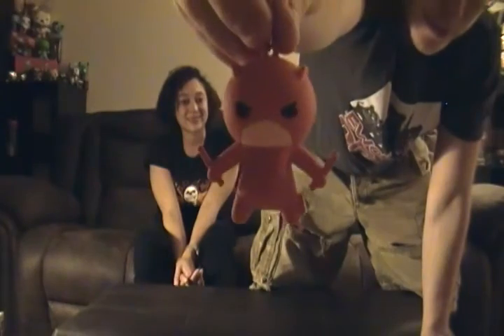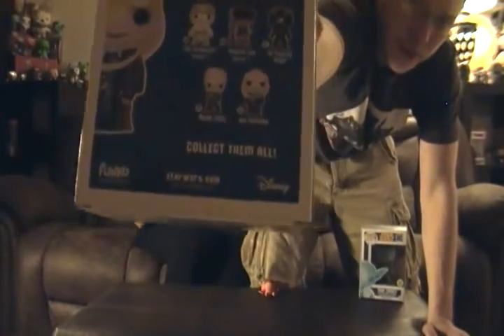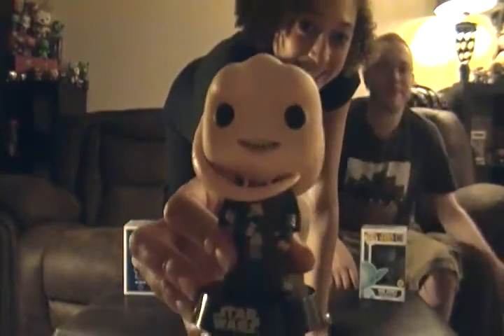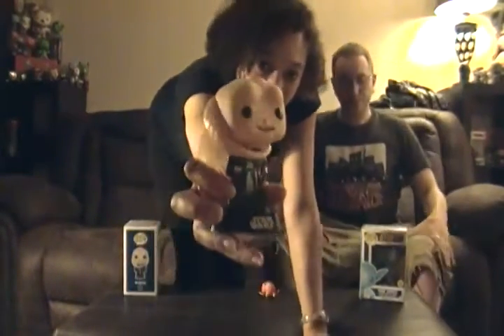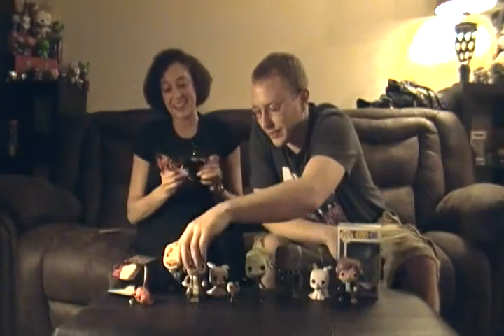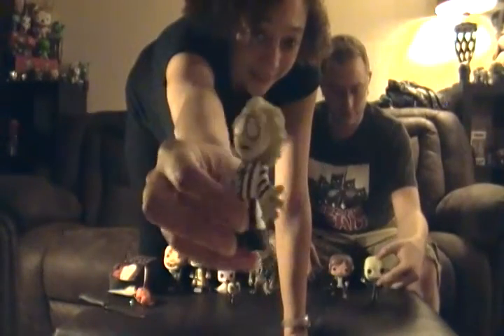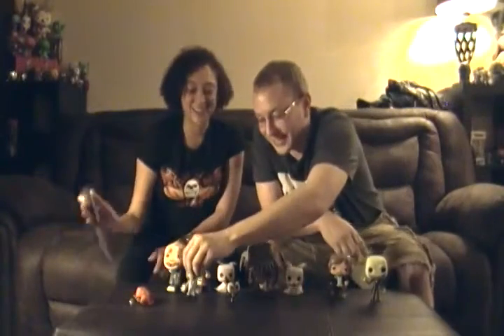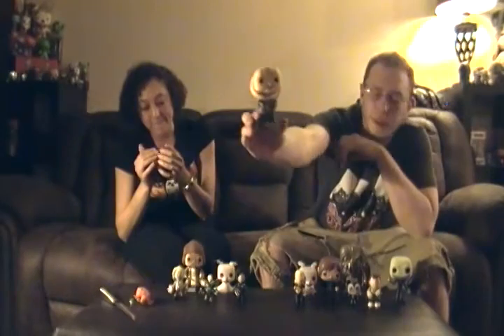Saturday Haul 16!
Another awesome Saturday Haul!! We also won a consolation prize from Funko Collector Corps!